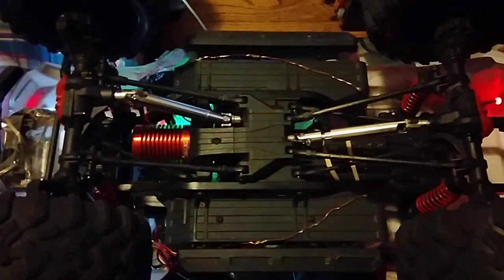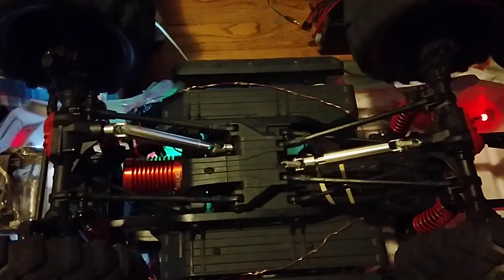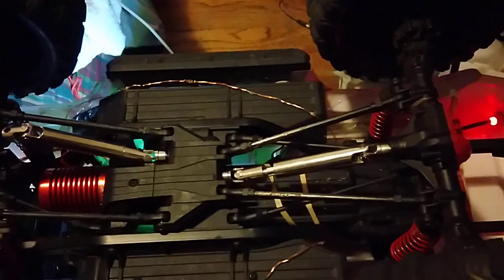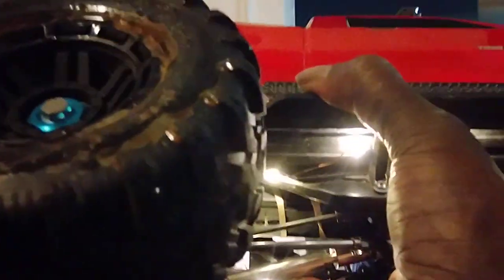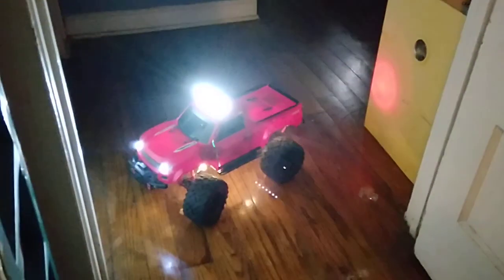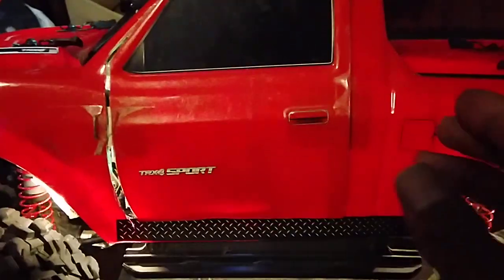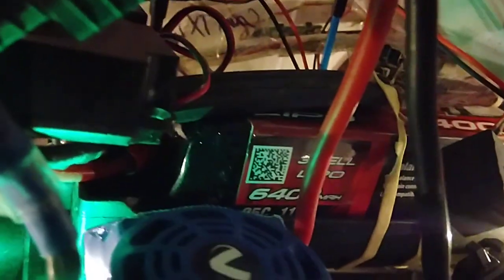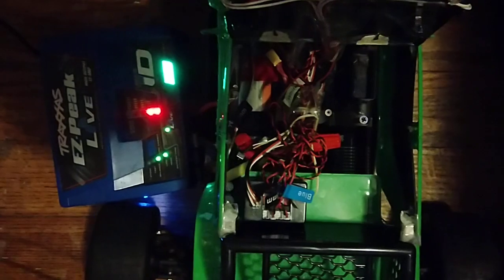TRX4 Sport in depth.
Close up of the features I put in the TRX4 Sport